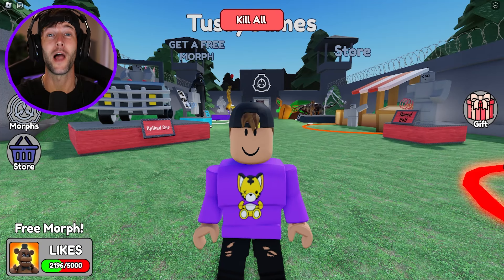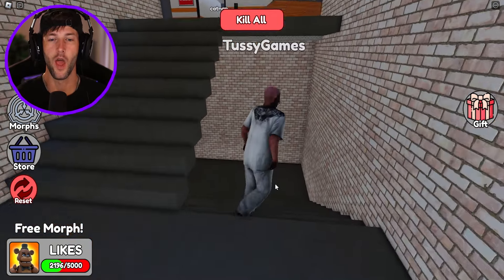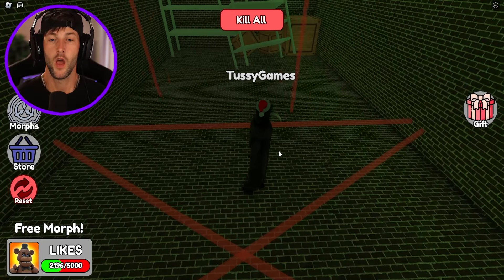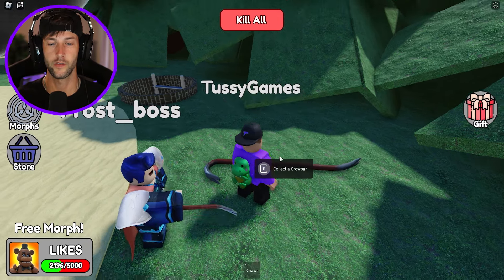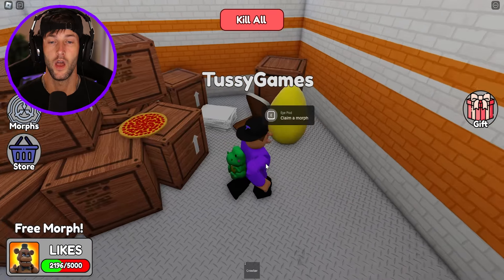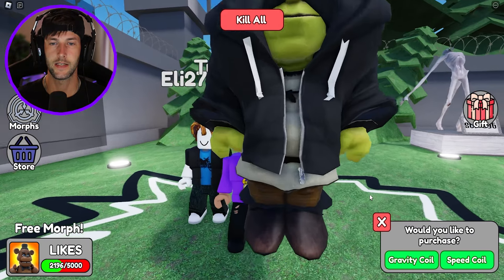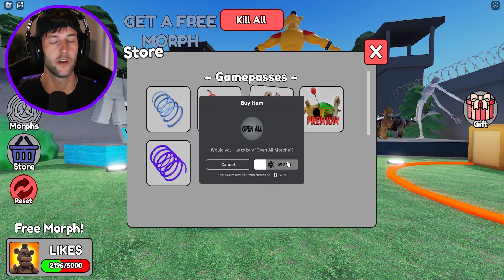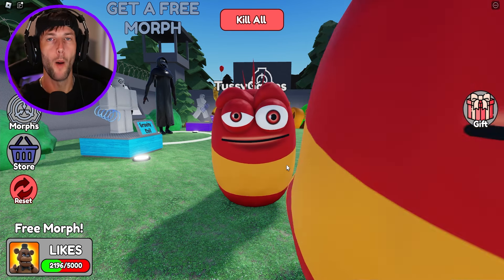ROBLOX *NEW* FIND THE SCP BACKROOM MORPHS! (ALL NEW MORPHS UNLOCKED!)